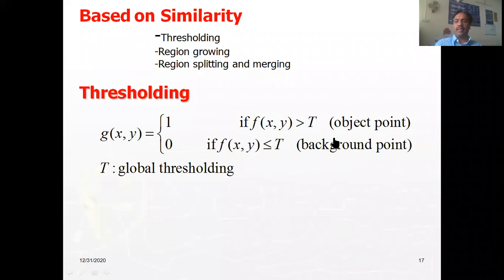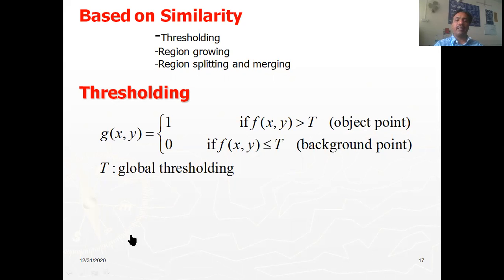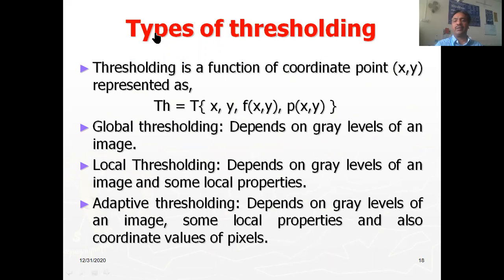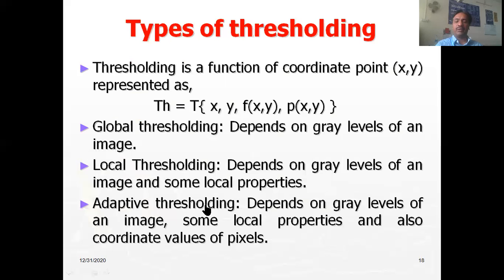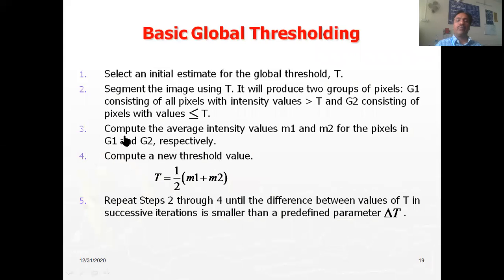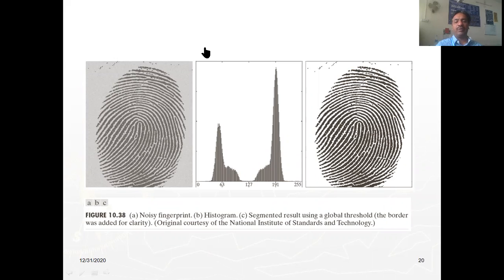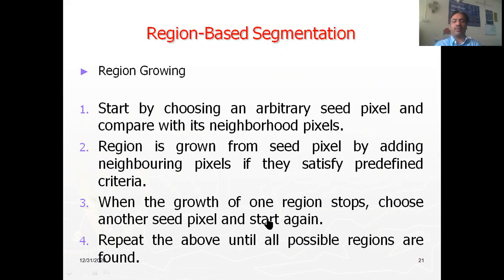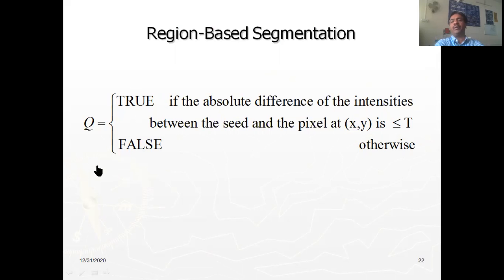Image Segmentation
Image Segmentation Based on Similarity - Module 5 Video 3